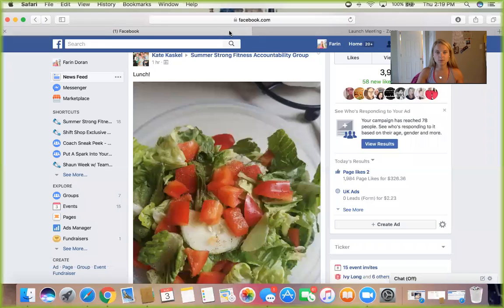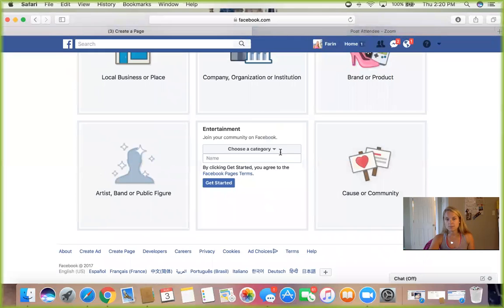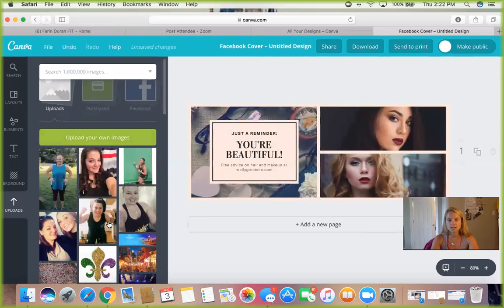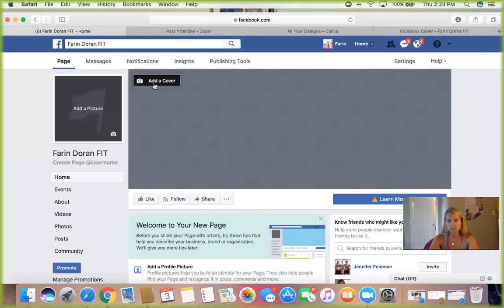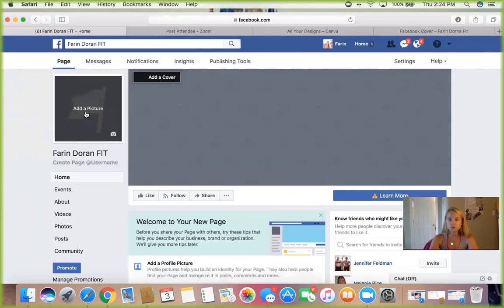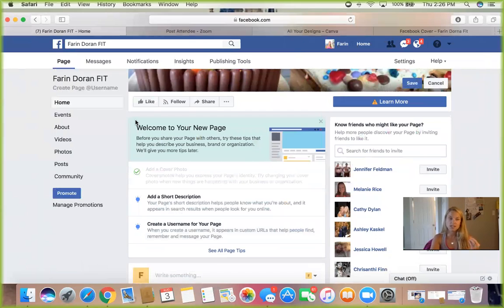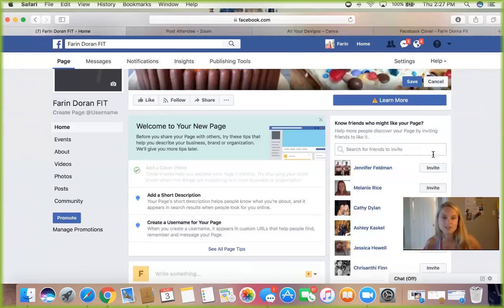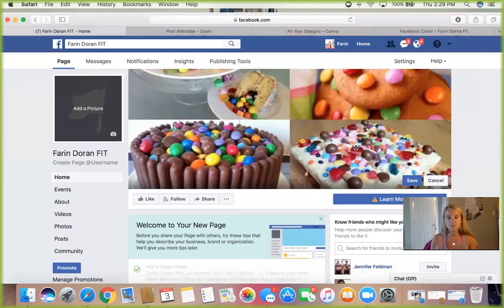Step 1 In Making A Like Page